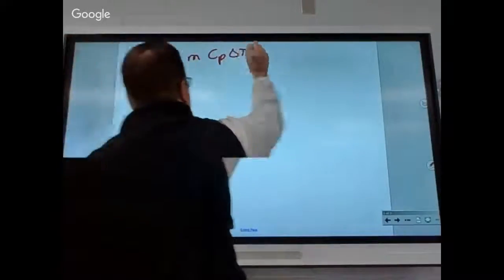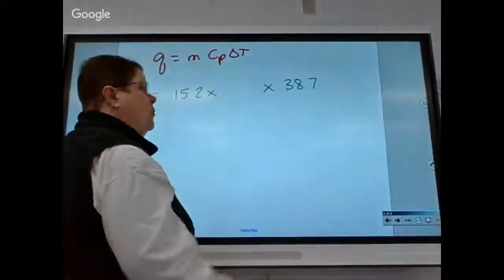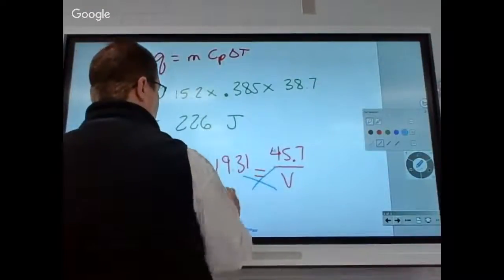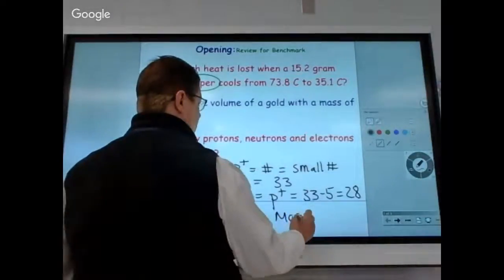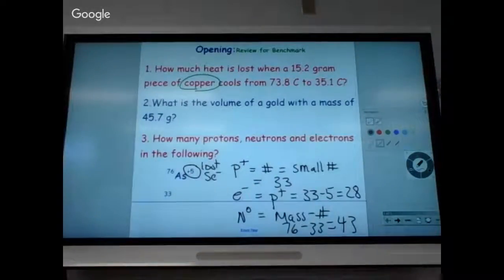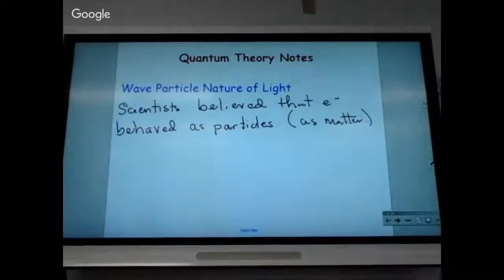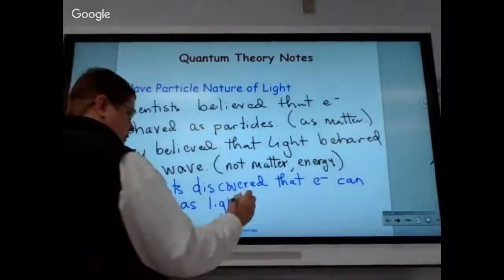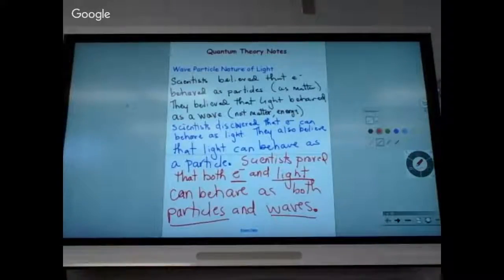October 22 2018 Chemistry Dual Wave Part 1